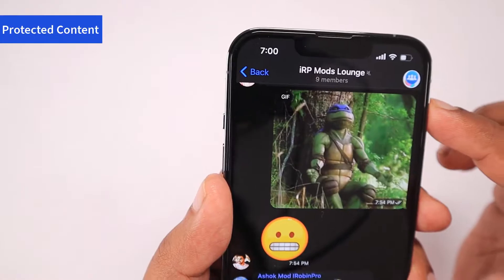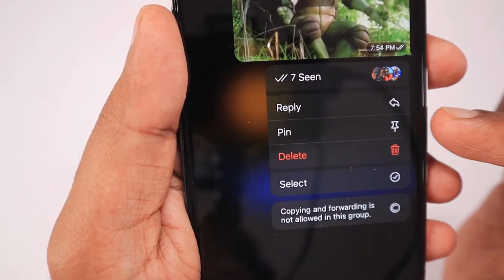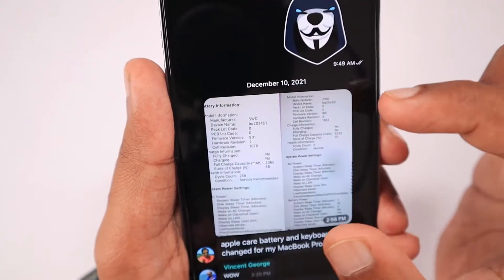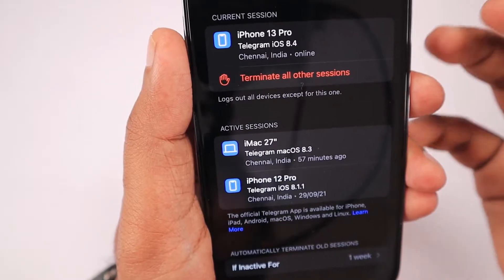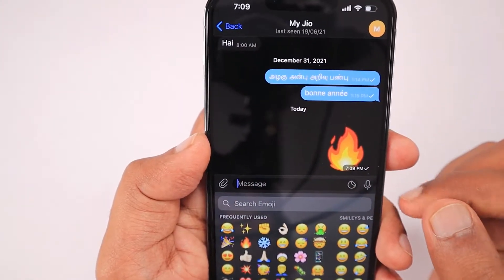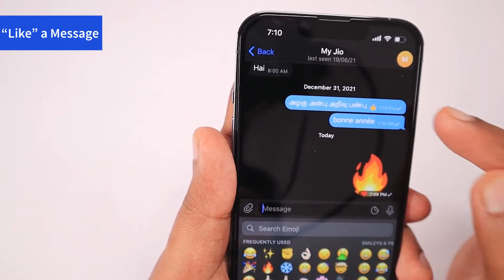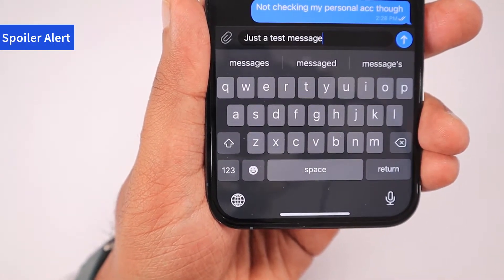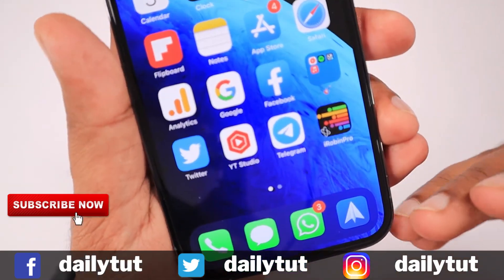New Telegram TIPS and TRICKS for iPhone | Likes, Emoji Effects, Reactions and more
Telegram Tips and Tricks for iPhone Users. Are you New to Telegram Messenger? Moving from WhatsApp to Telegram? Here are some New and Useful Telegram Tips and Tricks. Like, Dislike Chat Messages, Emoji Effects, Reactions, Privacy Features and more.